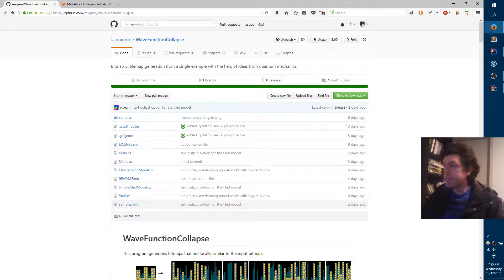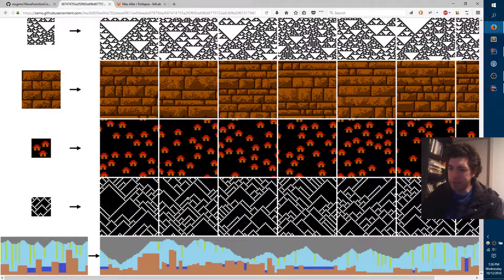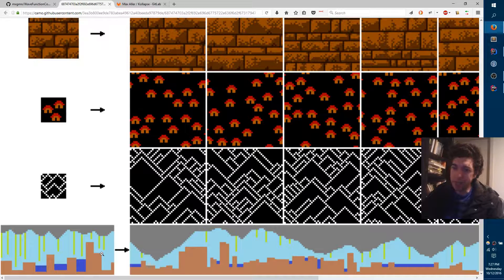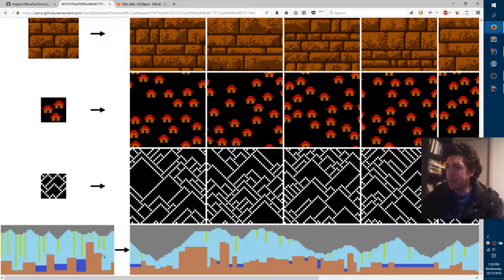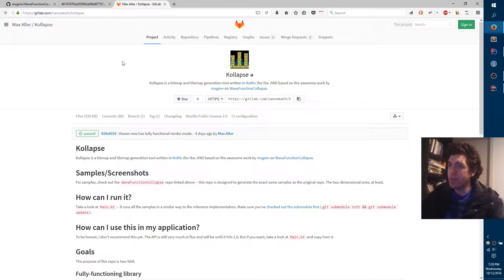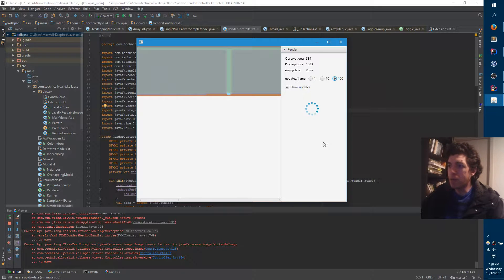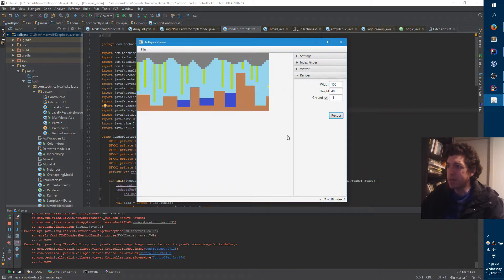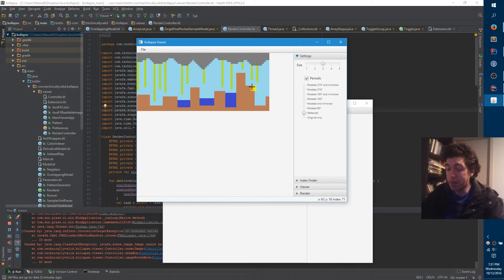WaveFunctionCollapse and kollapse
I talk a bit about my adventures with WaveFunctionCollapse[1] and my Kotlin port, kollapse[2], two applications/libraries for generating bitmaps, tilesets, even entire levels.